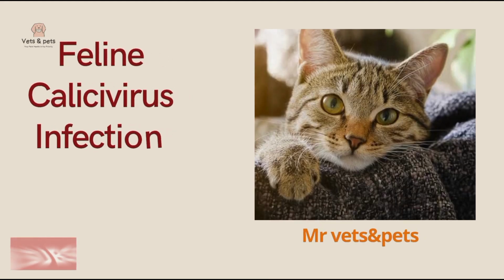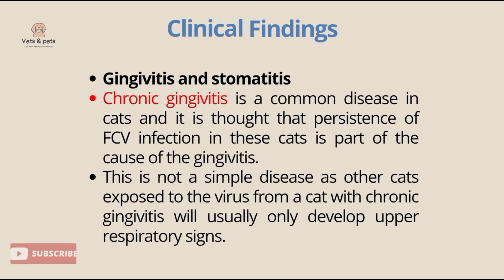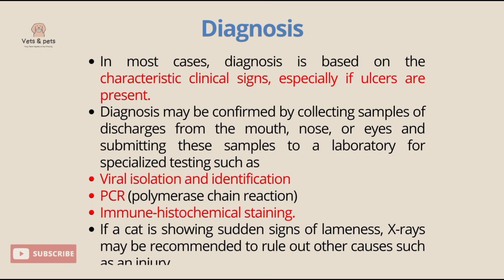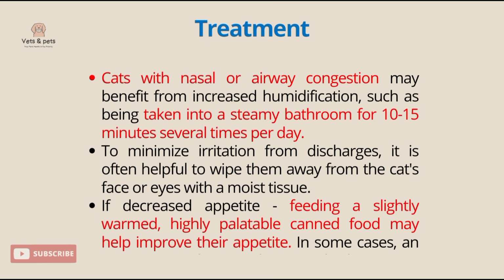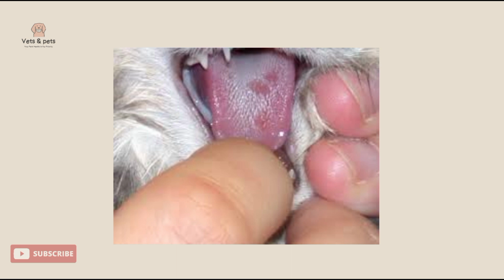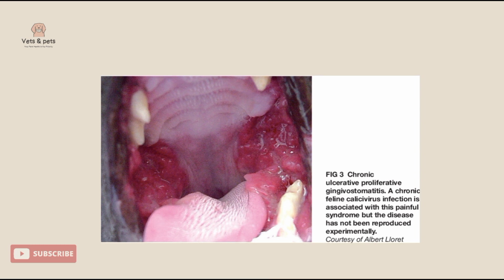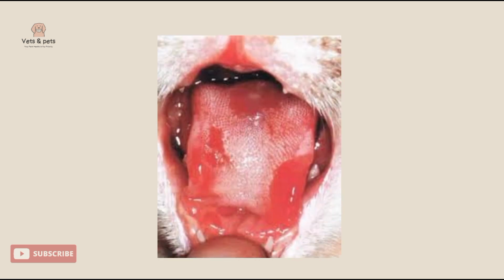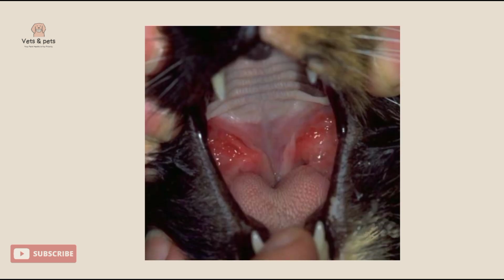Feline calcivirus| prevention,cure diagnosis|cats vaccine schedule of calcivirus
Overview | prevention | cure | self diagnosis | treatment cats protective vaccine schedule of calcivirus

What are the symptoms of feline calicivirus?

At first the cat will have symptoms that look like a cold, with sneezing, nasal congestion, fever and sometimes drooling. Large amounts of discharge can come from the eyes and nose. In more severe cases, cats can also develop inflammation and ulcers on the tongue, and the lining of the mouth.